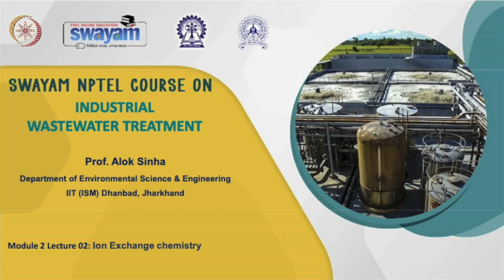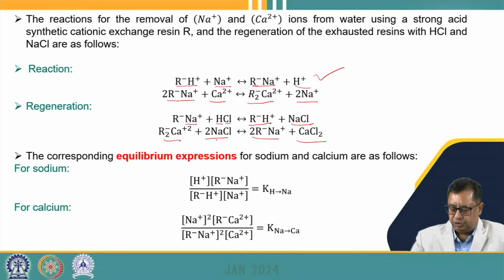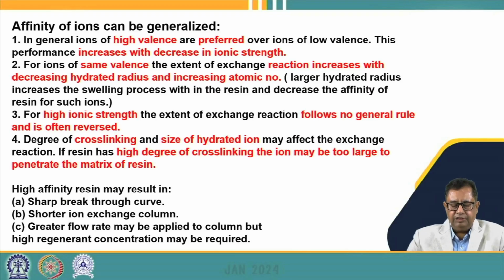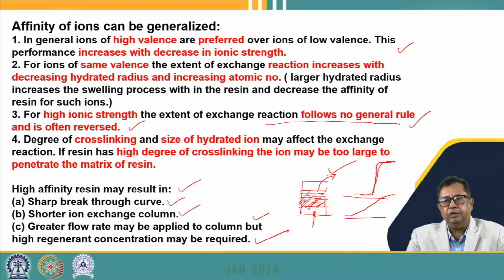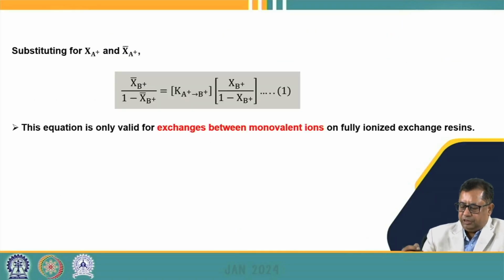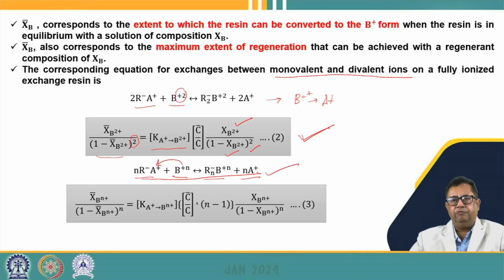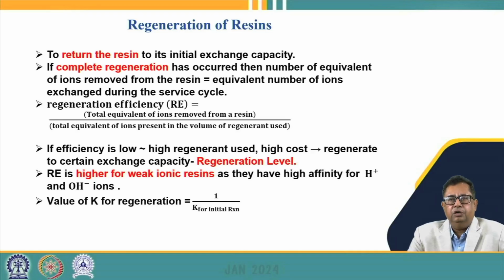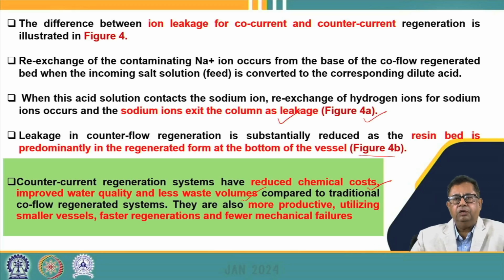Lecture 07: Ion Exchange Process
Concepts Covered: Ion Exchange chemistry, Selectivity coefficient, Ion exchange regeneration technologies, Co-Current regeneration system, Counter-Current regeneration system.